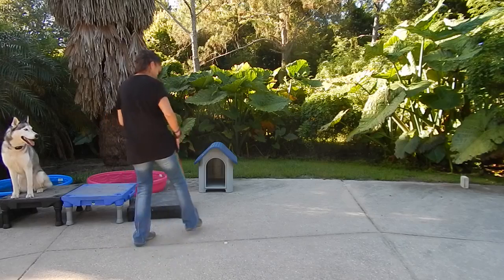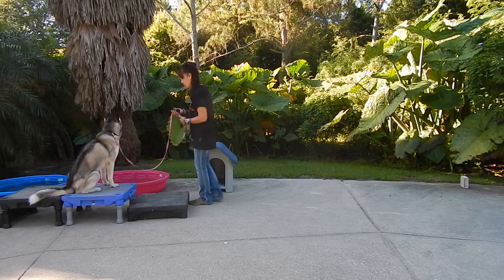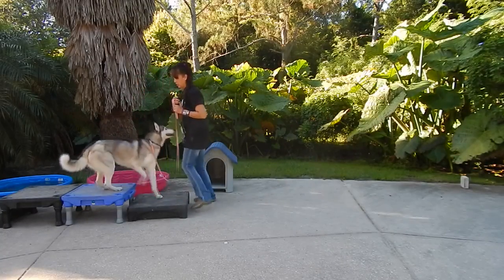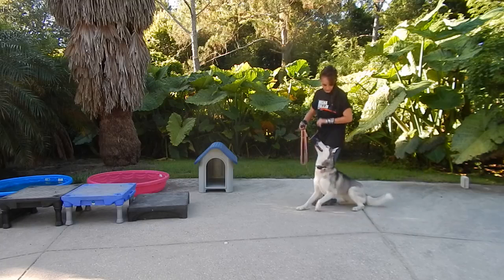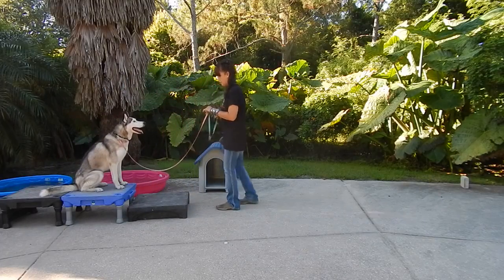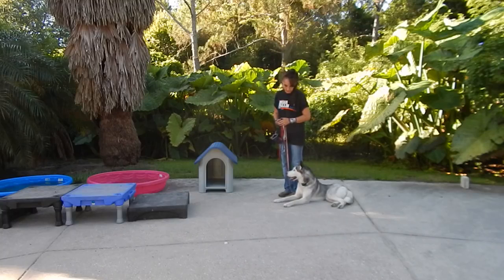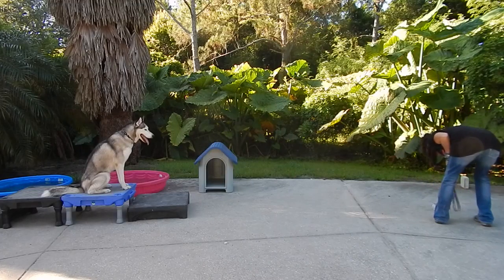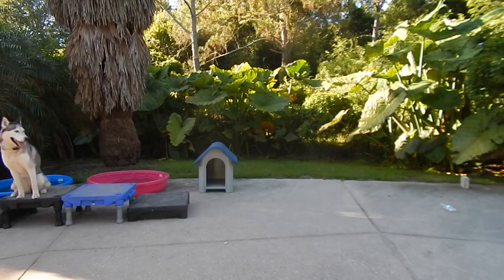Wireless Check Cord ELECTRONIC LEAD